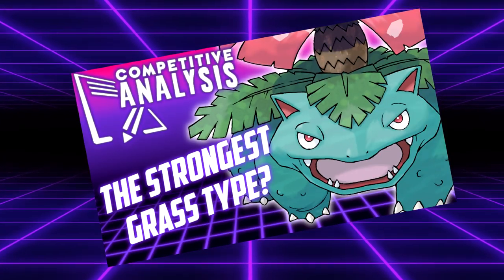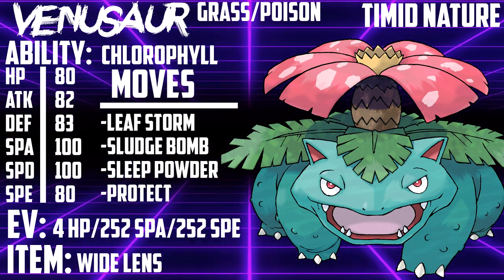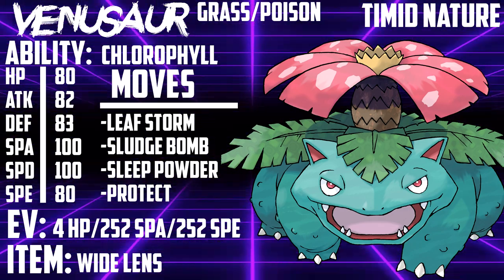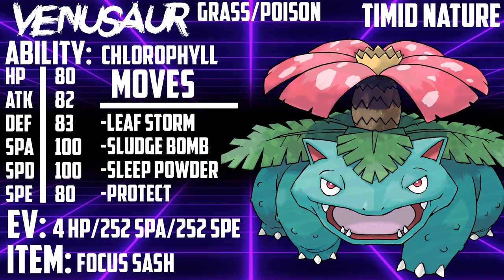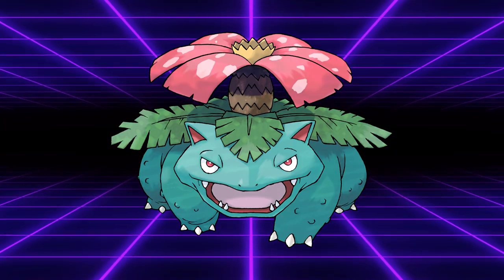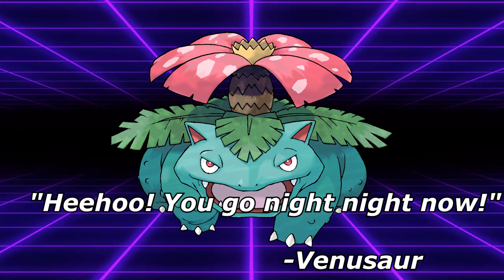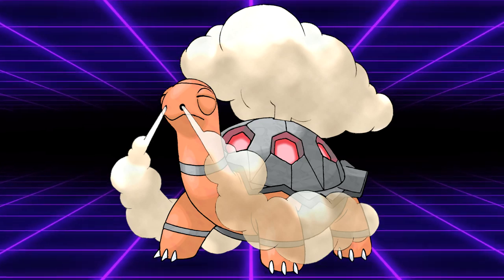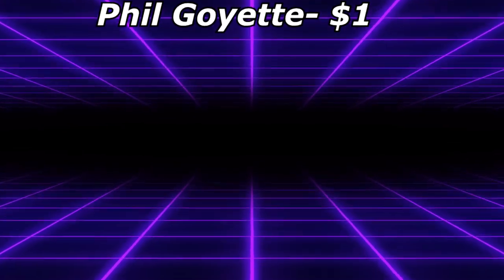VENUSAUR: The Best Grass Type? | Pokemon Sword and Shield VGC 2020 Competitive Analysis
Venusaur is widely considered to be the best grass type this generation. When it was reintroduced into the game, it immediately saw high usage. But how good is it exactly? Let's discuss!

3. Send a tip, ask a question
5. Download and install OBS Streamlabs with my